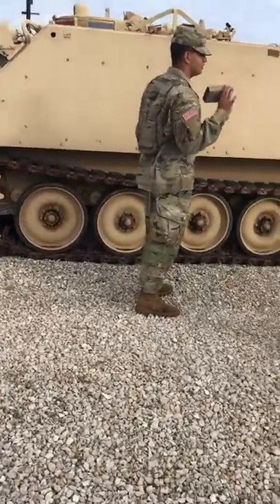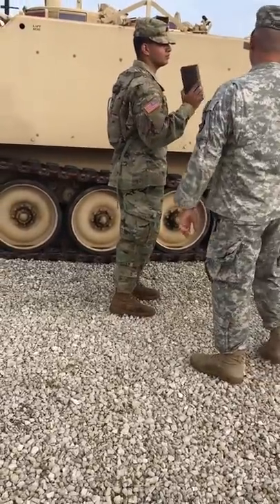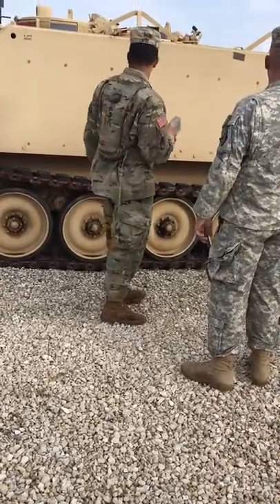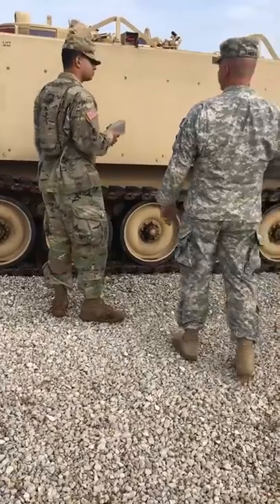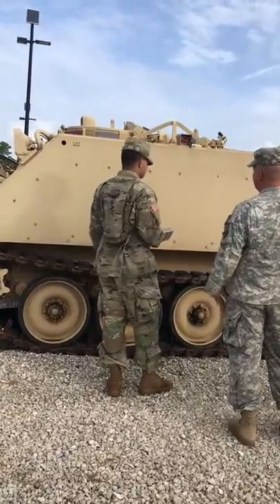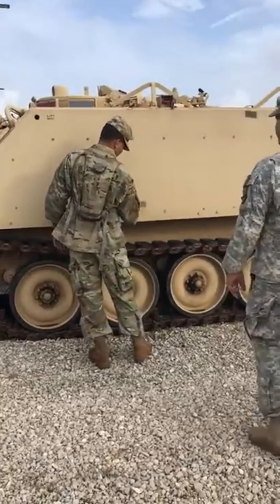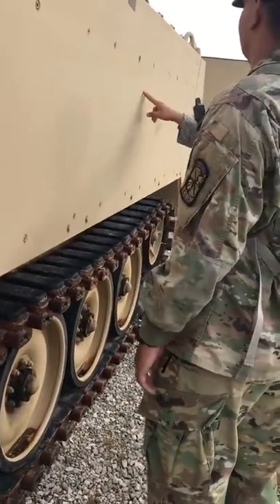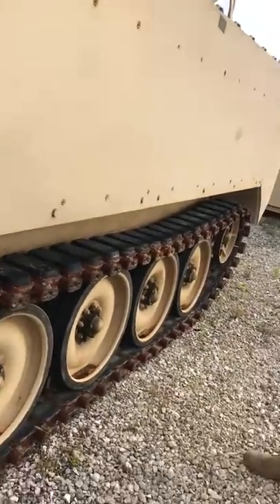Cadet checking for soft spots in the Armor on a M113A3 (prank)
Cadet checking for soft spots in the Armor on a M113A3. US Army at its finest.